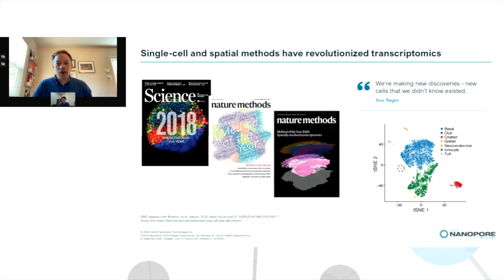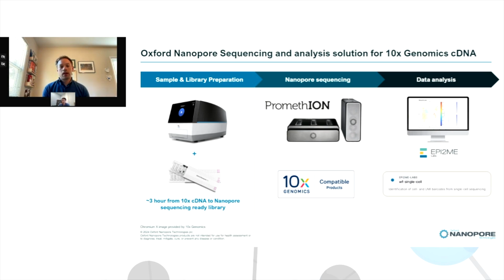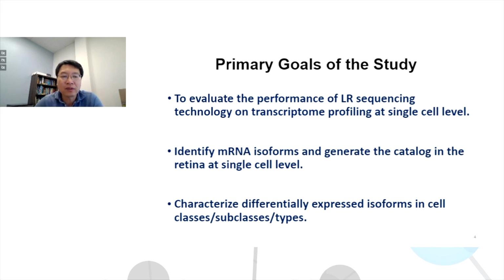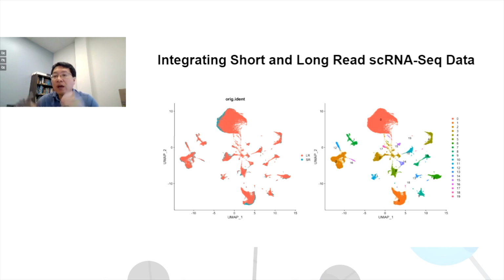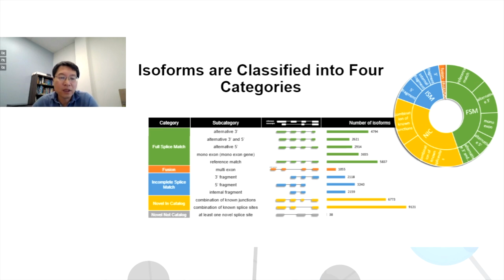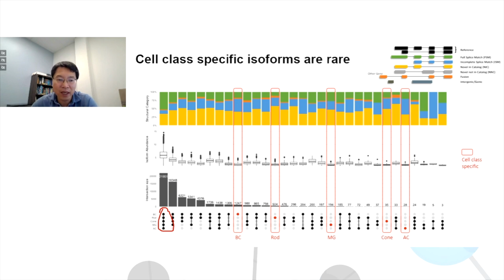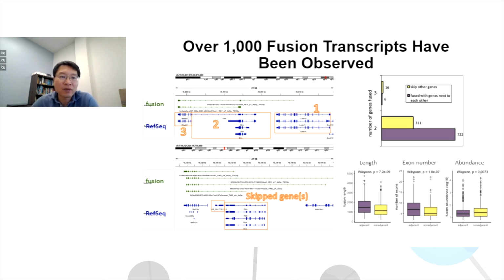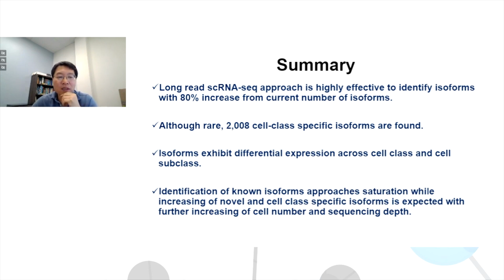Comprehensive characterisation of the mouse retina transcriptome using long-read RNA sequencing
In this webinar, Rui Chen evaluates Oxford Nanopore RNA sequencing technology for transcriptome profiling at the single-cell level, and for the generation of a comprehensive atlas of full-length transcript isoforms in the mouse retina.